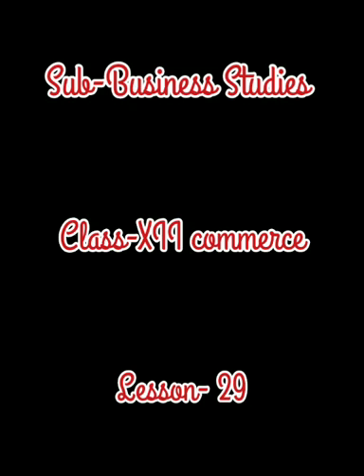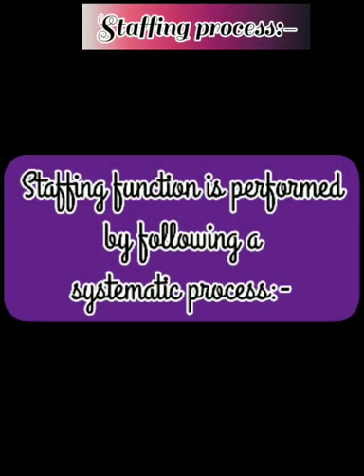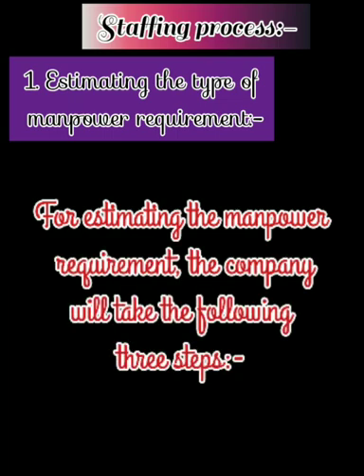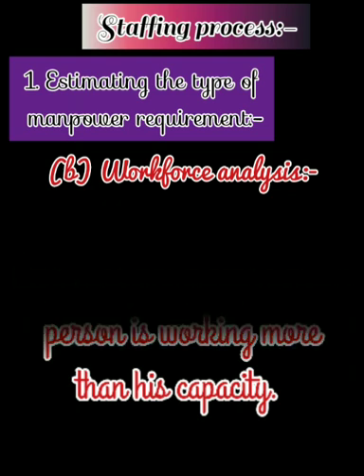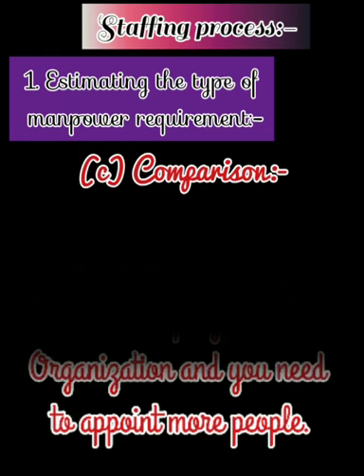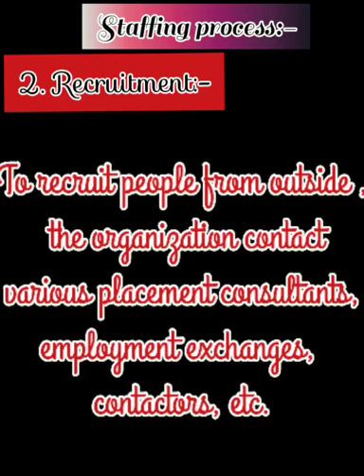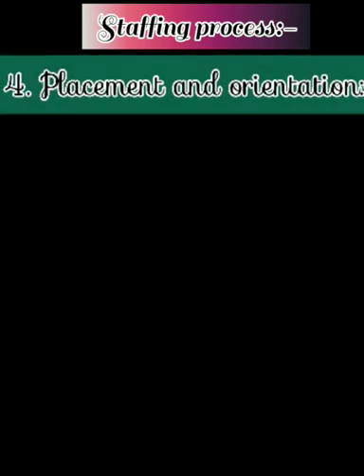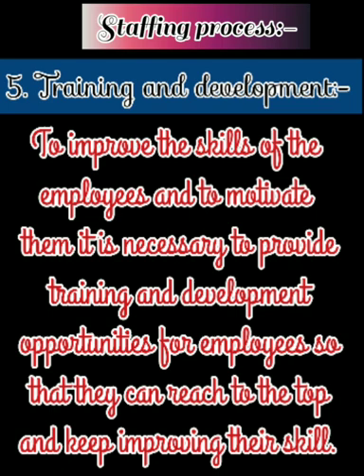BUSINESS STUDIES| Staffing- Process| ClassXII